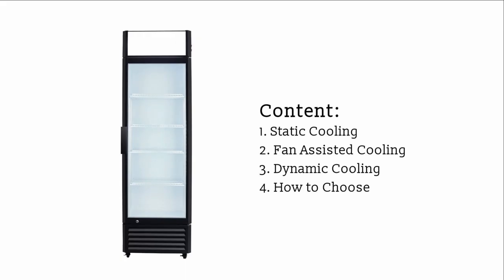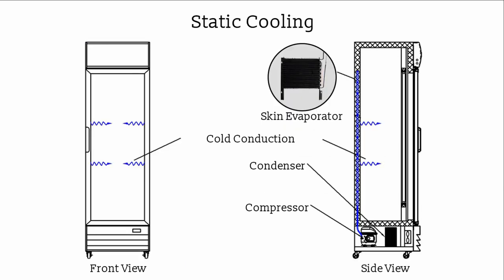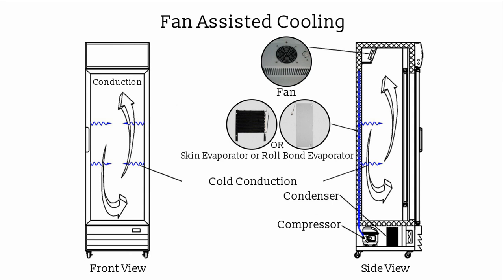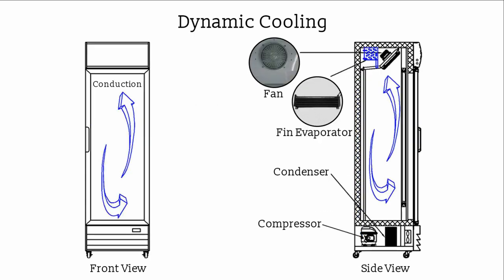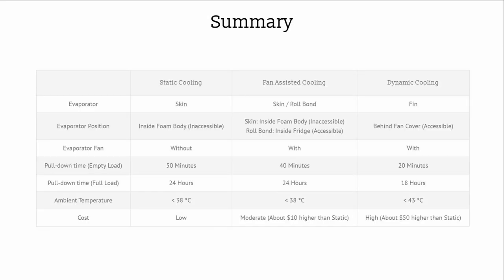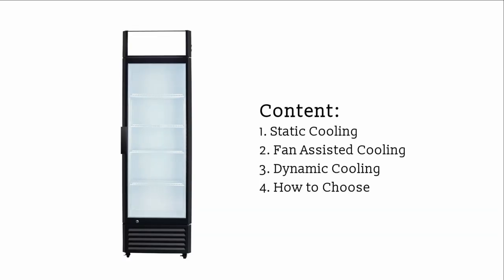Differences between Static Cooling, Fan Assisted Cooling and Dynamic Cooling System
We manufacture a variety of beverage coolers and display freezers that utilize the static cooling, fan assisted cooling and dynamic cooling systems. You can tell us your specific needs for your commercial fridges and we’ll figure out the best options for you.

PROCOOL is a leading manufacturer of commercial refrigerators & freezers from China. We’re looking forward to working with you.